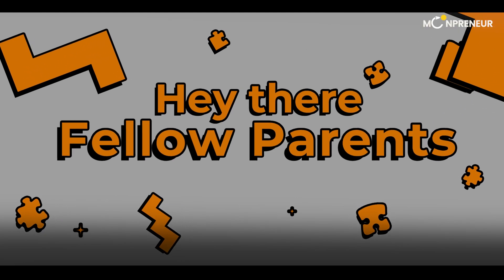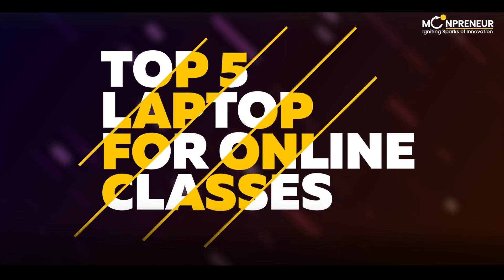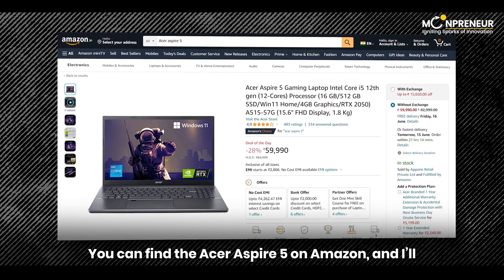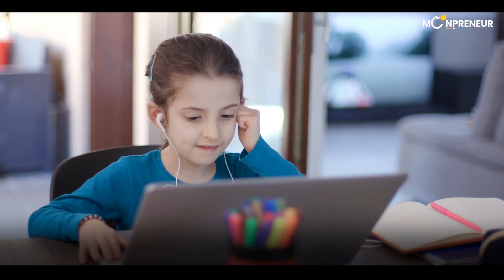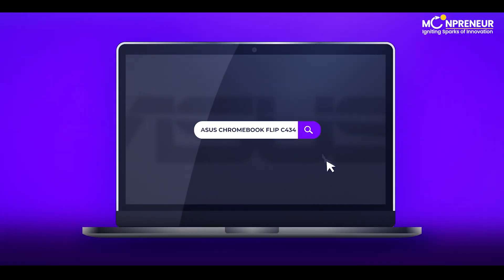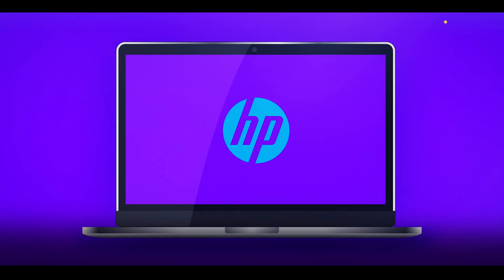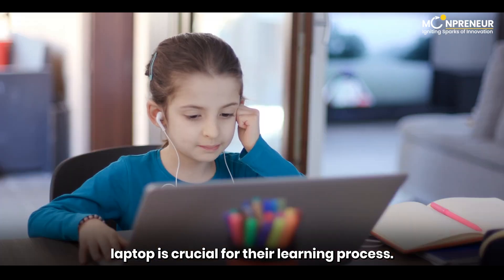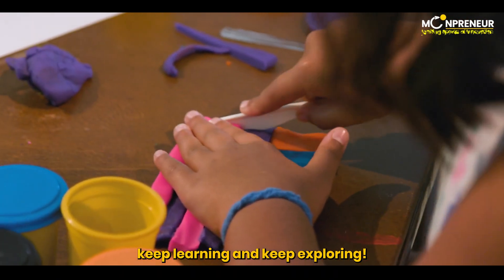Top 5 Best Laptops for Online Classes and Education For Your Child in 2023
Discover the best laptops for online classes and education in our latest video on the Moonpreneur channel. We'll guide you through the process of selecting the perfect laptop that meets your child's academic needs. From performance to portability, we'll cover essential factors to consider in our laptop buying guide. Join us as we explore the intersection of tech and education, offering valuable insights and recommendations for parents and students alike.